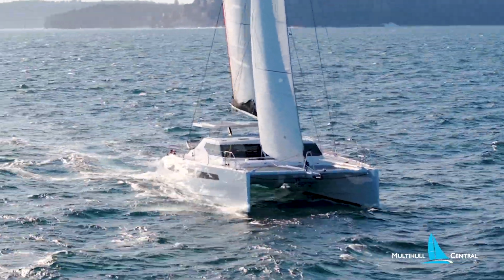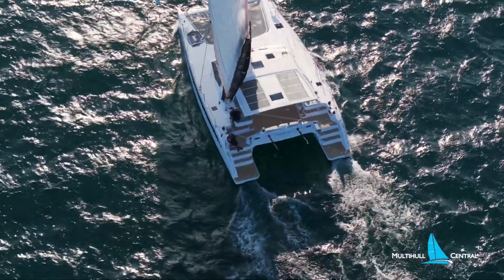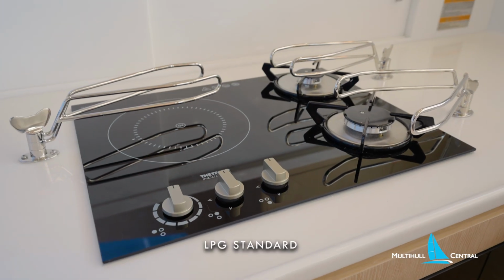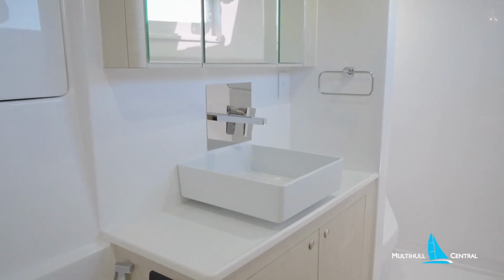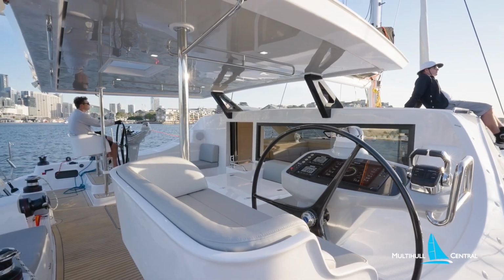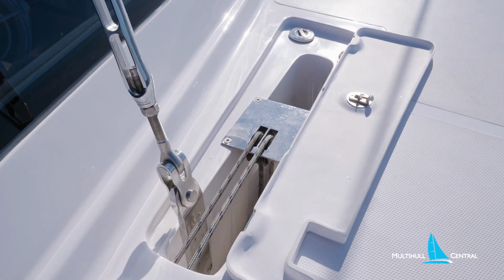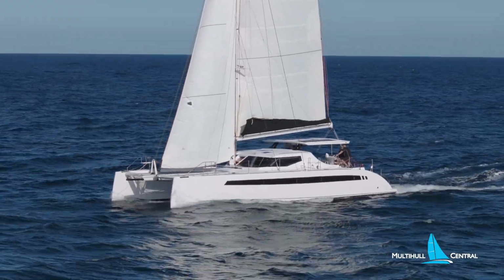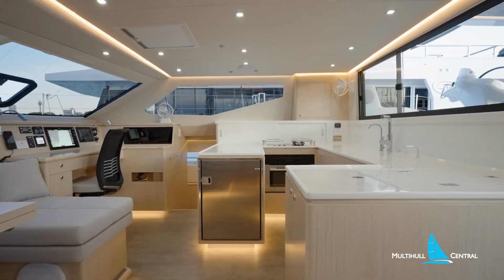Multihull Central || Seawind 1600 - Boat Walkthrough